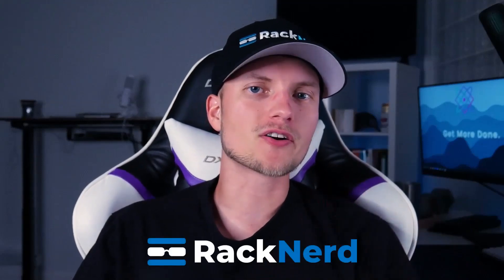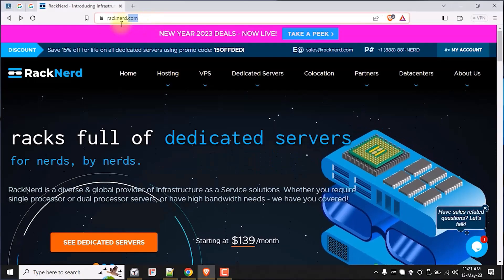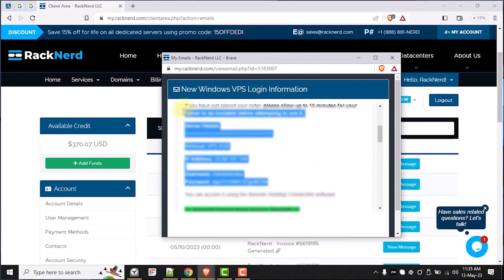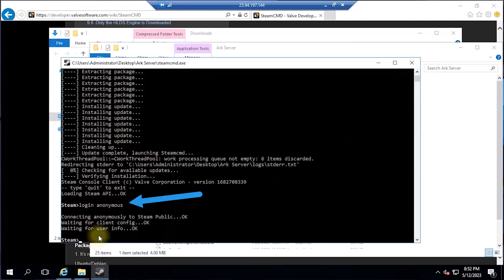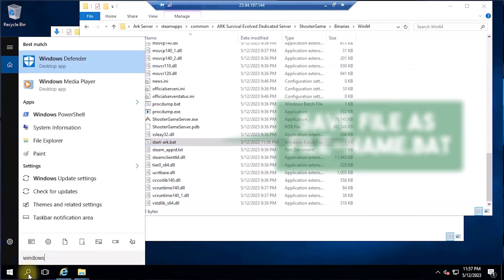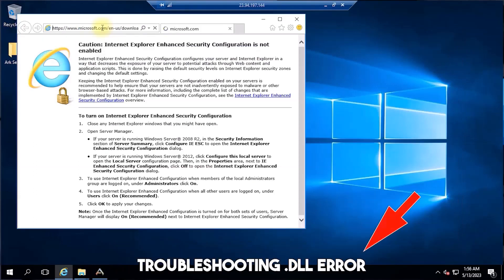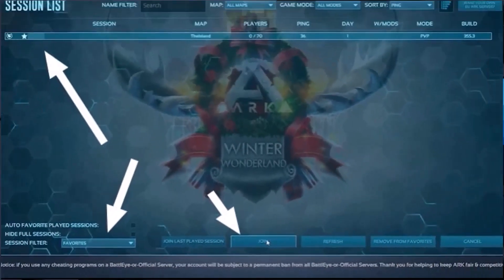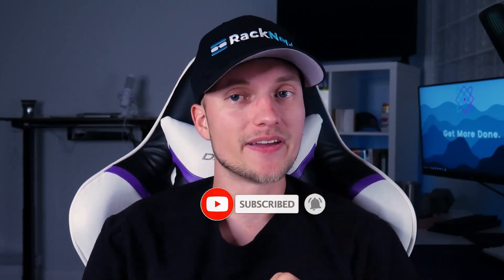🎮 How to Install ARK Survival Server on Windows VPS 💽➡💻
Welcome to our video about How can you Install and setup your very own ARK Survival Server on a Windows VPS.

In this comprehensive tutorial, we'll guide you step-by-step on how to install an ARK Survival dedicated server using a Windows VPS. Whether you're a seasoned gamer or a newbie, we'll cover all the necessary details to get your server up and running smoothly. From setting up your Windows VPS to configuring the ARK Survival server files and moving forward tips, this video will provide you with all the tools and knowledge needed to create your own gaming community. Get ready to embark on an exciting adventure as we dive into the world of ARK Survival and unleash the power of your Windows VPS for an ultimate gaming experience.

🔗 RELATED LINKS FROM THE VIDEO:
📺 How to Order VPS Hosting with RackNerd:

⏳ Timestamps:
00:00 Intro
00:26 Why Own A Server
01:37 Order Windows VPS
02:25 Get VPS Credentials
02:38 Remote Desktop Login
02:49 Create New Folder
03:03 Download SteamCMD
03:20 Extract and Copy SteamCMD
03:32 Open SteamCMD to Install Ark
04:00 Configure Start-up file
05:01 Configure Firewall
06:00 Run Ark Server
06:19 Troubleshooting (Optional)
06:37 Add Server to Favorites
07:13 Open Game & Join
07:43 Next Steps

ARK SURVIVAL GAME SERVER INSTALLATION INFO

# SteamCMD Commands:
login anonymous
app_update 376030

# Create batch file (start-ark.bat) on this path:
\steamapps\common\ARK Survival Evolved Dedicated Server\ShooterGame\Binaries\Win64

# Here's the start-ark.bat file (Code):
start ShooterGameServer.exe TheIsland?listen?SessionName=RackNerd Ark Server?ServerPassword=JoinPassw0rd?ServerAdminPassword=RackNerdAdminPassw0rd?Port=7777?QueryPort=27015?MaxPlayers=10
exit

# Create New Firewall Rules on your Windows Server
TCP Inbound and Outbound with port: 27020
UDP Inbound and Outbound with port: 27015,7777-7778

Moving forward...

☐ Liked?
☐ Shared?